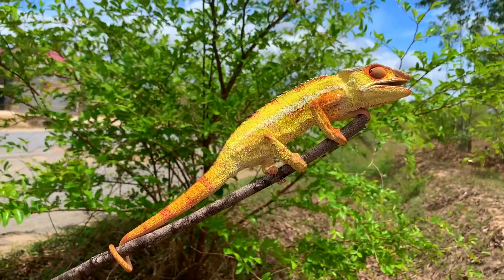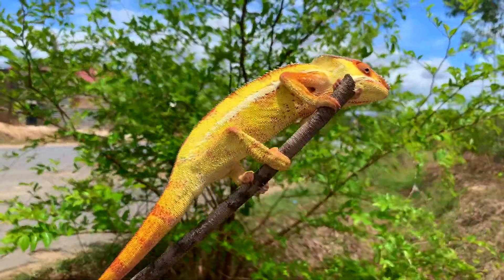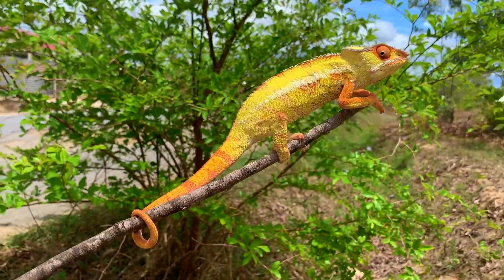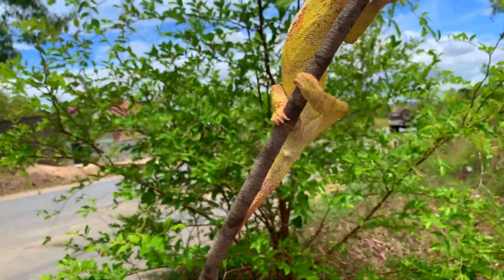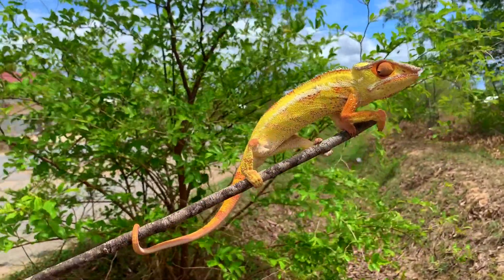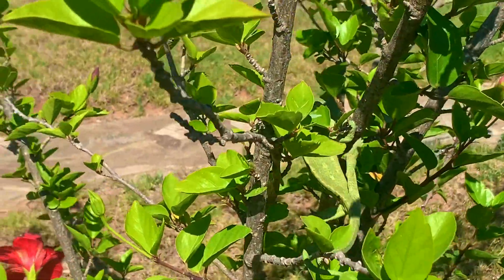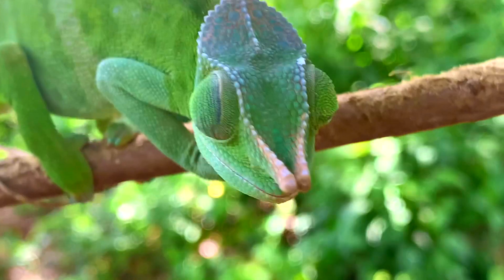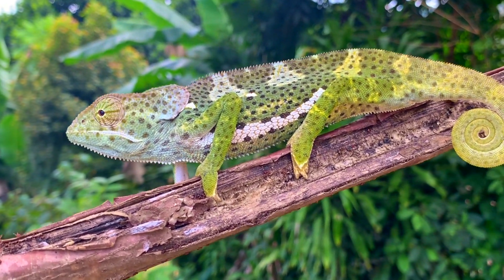Chameleon fake heliophyly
Chameleons love the sun much less than we think...  On contrary to the common belief, how they love it, the most of the time they seek shelter and hide from it...
a very strange duality...
The sun gives chameleons life and kills them at same time